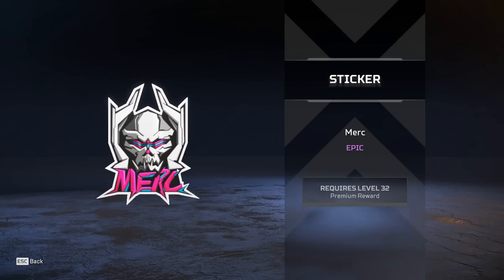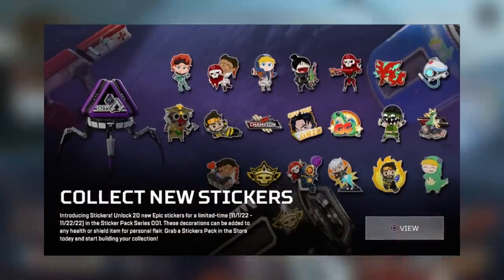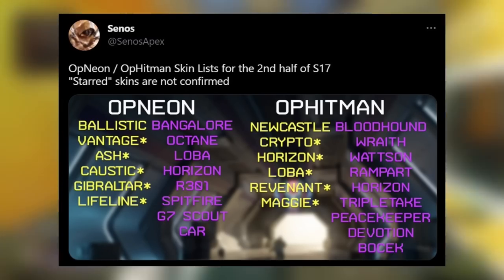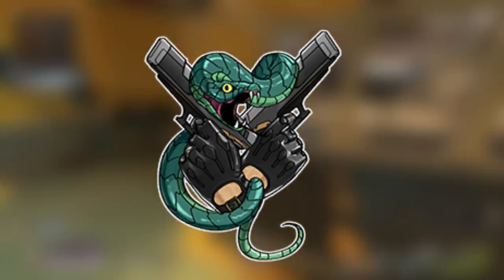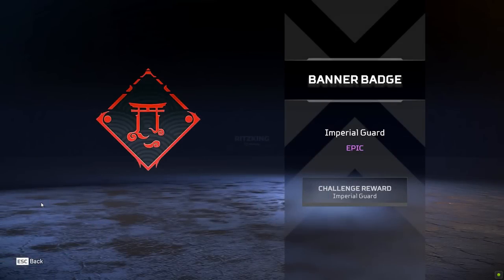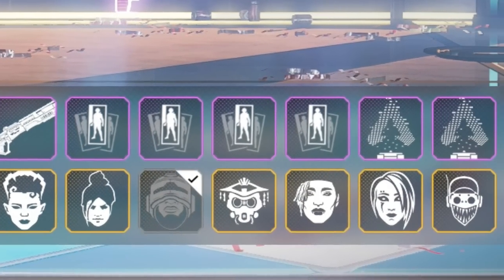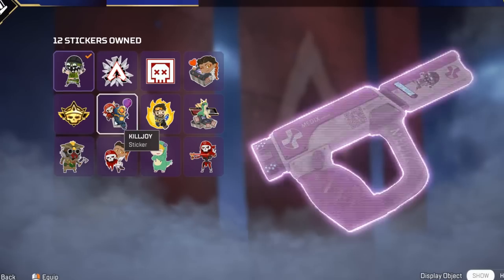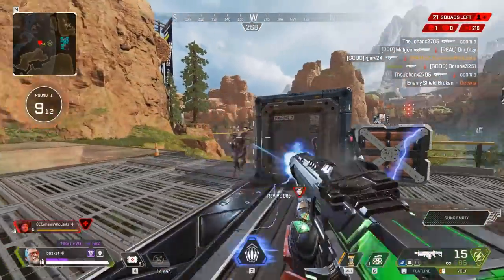These Packs Have A New Type Of Item!